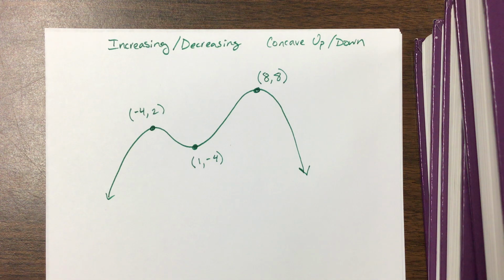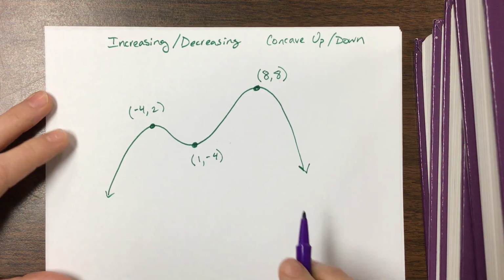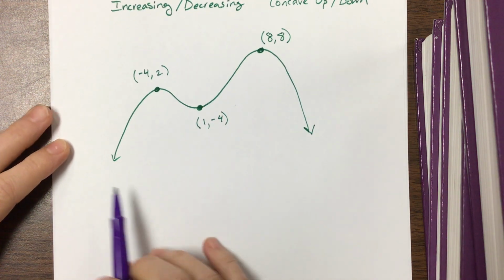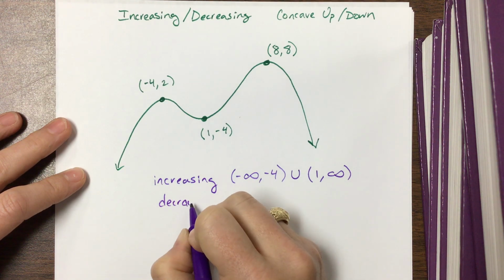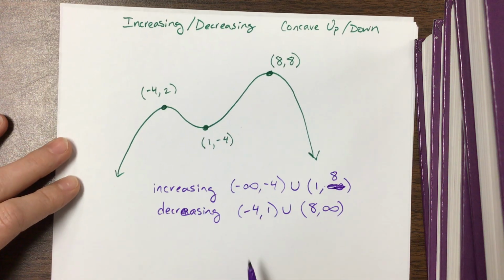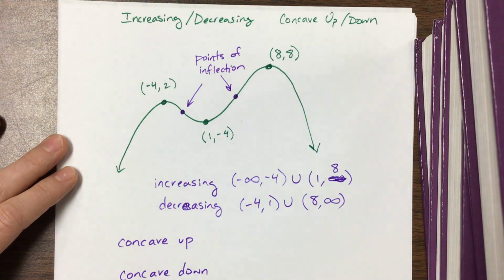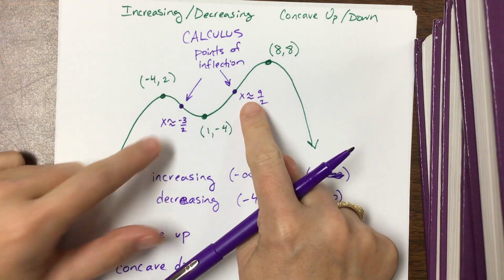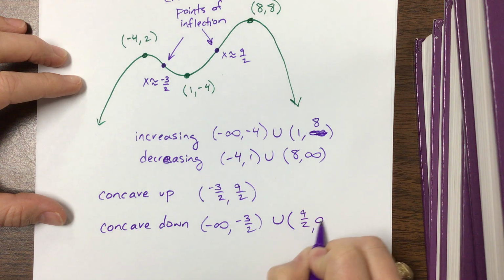Finding where functions increase and decrease.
Ms. Kosh explains increasing, decreasing, concavity, and points of inflection for her PreCalculus and IB Math students.